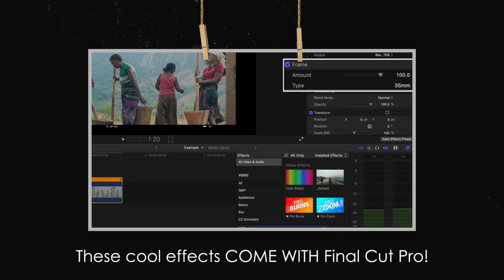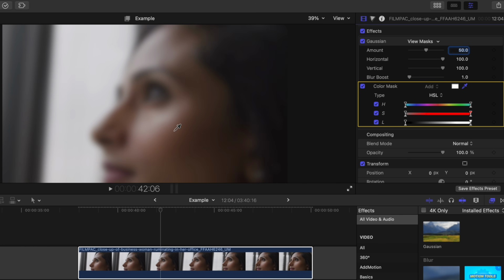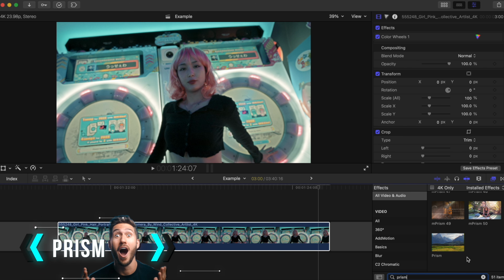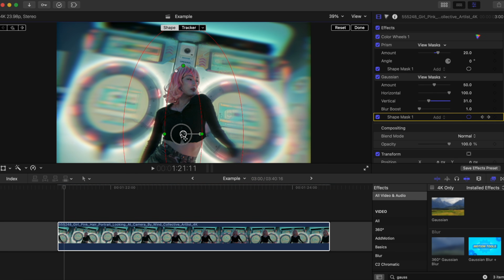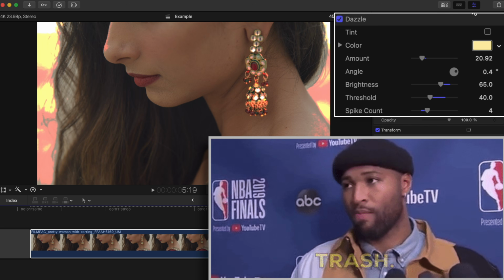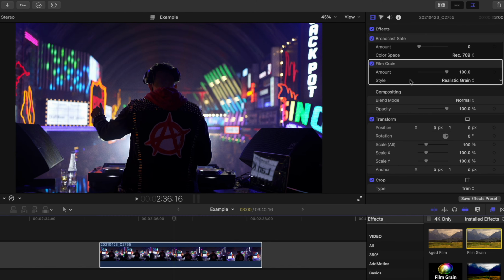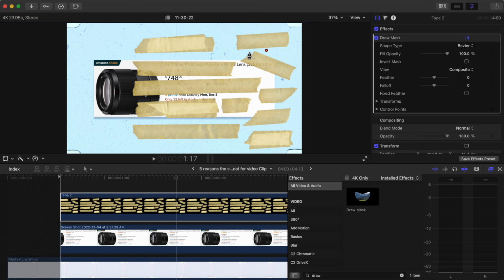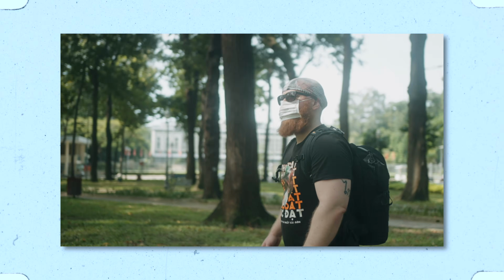STOP IGNORING these AMAZING Final Cut Pro Effects!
There are effects sitting inside Final Cut Pro right now that most editors never touch. In this FCP tutorial I'm covering the built in effects worth knowing, including Gaussian Blur for skin smoothing and keyframed background defocus, Prism for color fringing, faking a shallow depth of field with blur and shape masks, Flipped for mirroring shots, Bad TV for a vintage look, Dazzle for star like glints on your highlights, censoring with automatic tracking, Film Grain for a cinematic finish, Drop Shadow to make text and logos pop, Handheld to simulate camera movement, Letterbox with adjustment layers, and the Draw Mask for precise cutouts and transitions. No plugins required, it's all already in Final Cut Pro.

00:00 - Hey peeps!
00:08 - Easy text/popup background w/blur
00:33 - Video animation pro tip
01:06 - Gaussian blur skin smoothing!
02:30 - Cool Prism trick + bonus gaussian blur tip
03:15 - Blurred background effect
04:07 - Flipped
04:14 - Bad TV
04:38 - Razzle Dazzle
05:13 - Shine bright like a diamond
05:40 - Boom. Censored.
06:10 - Film grain
06:26 - Drop shadowfax
06:52 - Handheld effect
07:08 - Cinematic letterbox
07:25 - Transition with draw masks
08:50 - Audio effects for better voice audio